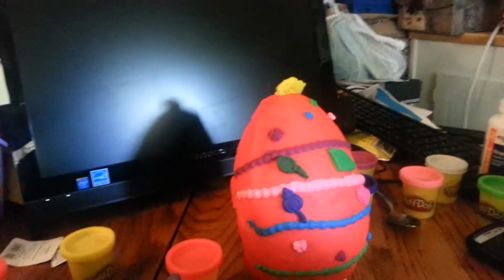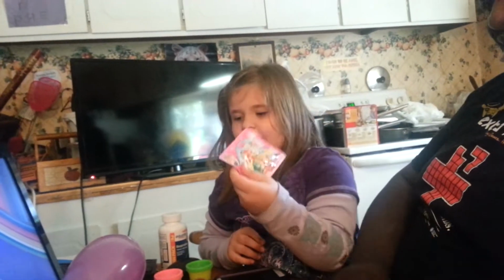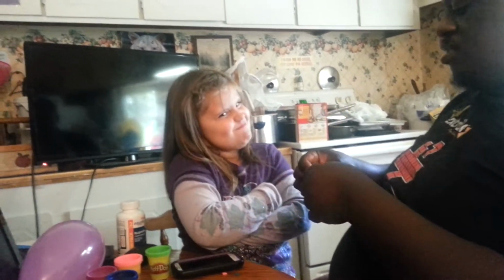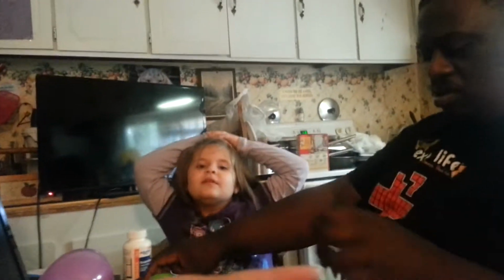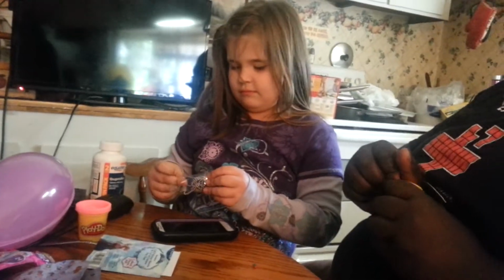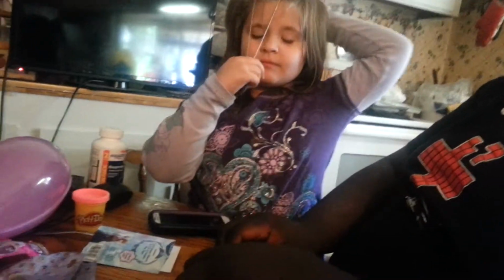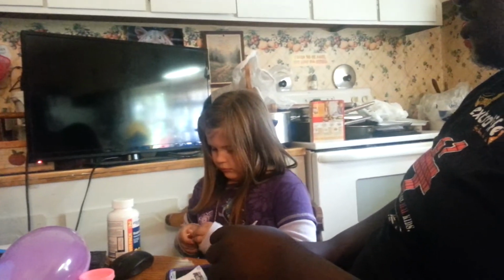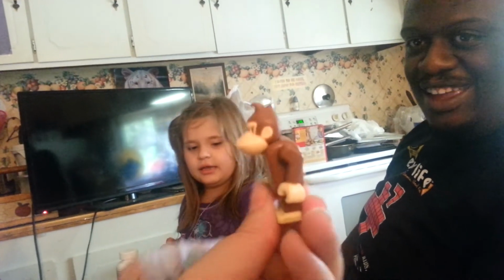Blind bag bonanza with the munchkin! 4/6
Late Easter presents for the munchkin. Blind bags a plenty.